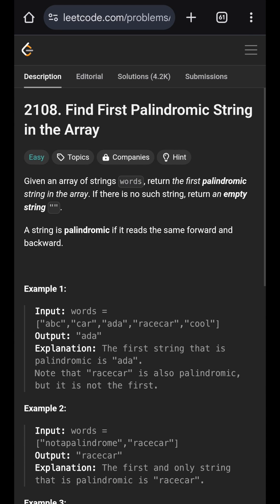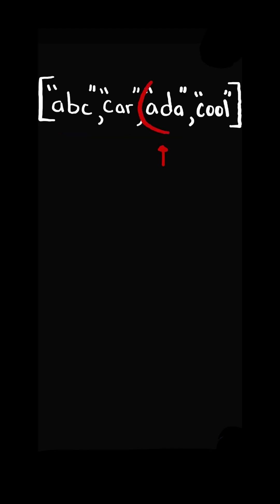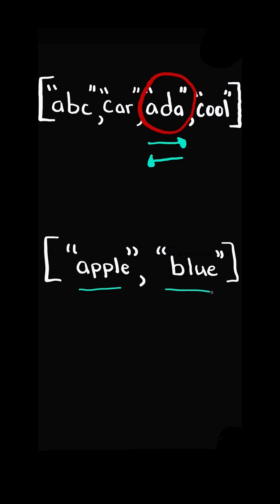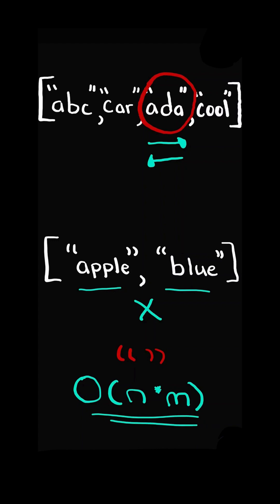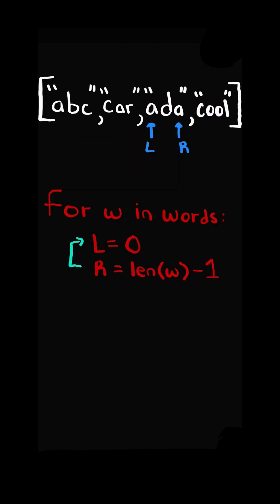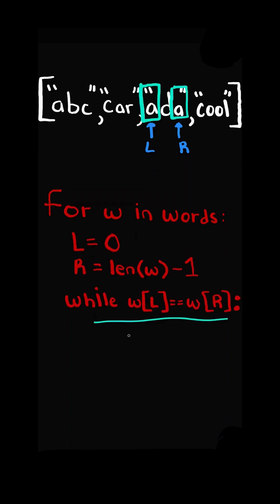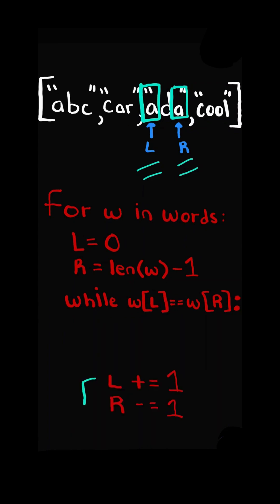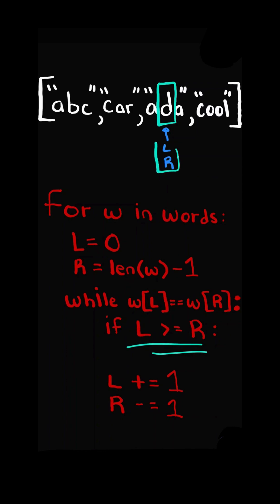LeetCode#2108 Find First Palindromic String in the Array - Python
Solving LeetCode problem #2108 Find First Palindromic String in the Array in Python